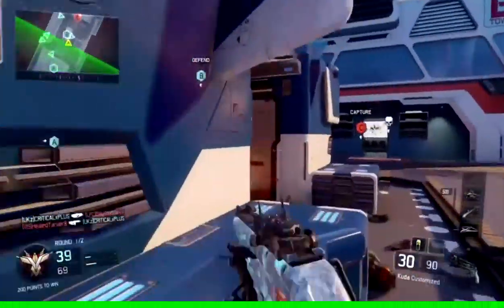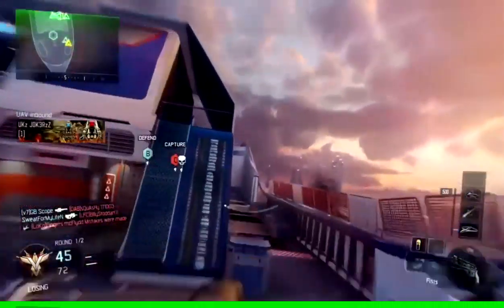My thoughts on Black Ops III Awakening DLC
This video is basically me telling you guys what I think about BO3
awakening DLC.